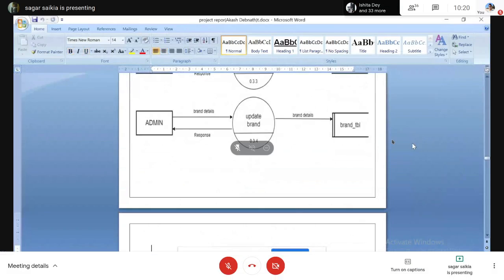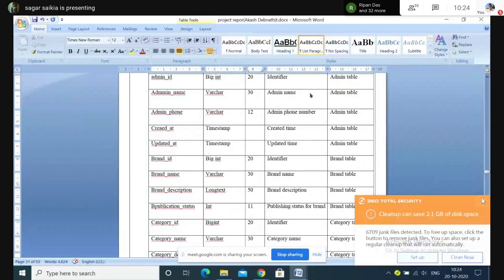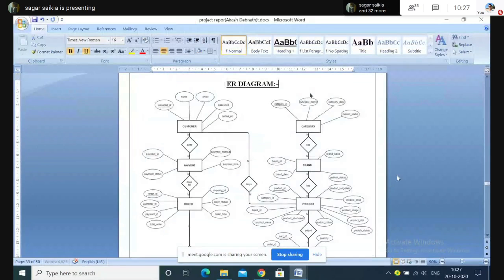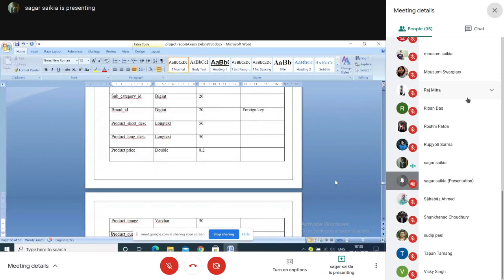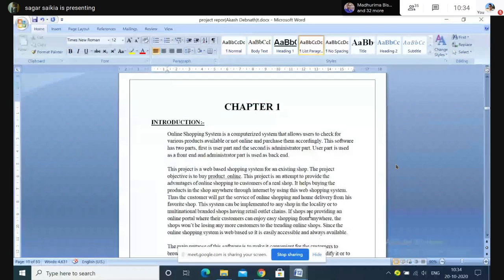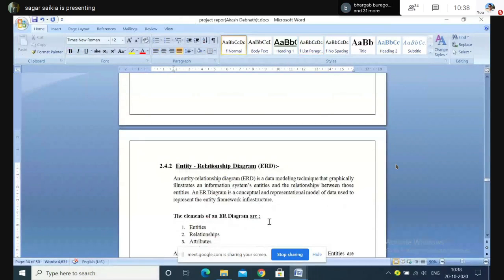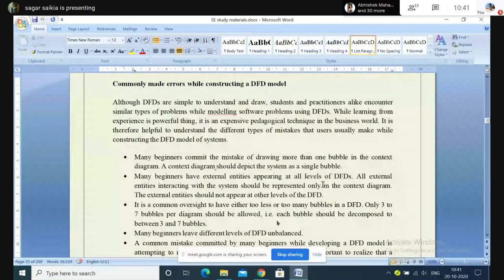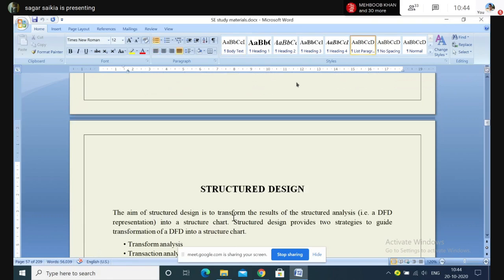SE: Lecture #9 on Project Report: Data Dictionary, ER Diagram, Database Design etc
This is the online class taken by Sagar Saikia on 20th October 2020 on Project Report: Data Dictionary, ER Diagram, Database Design, Commonly made errors while constructing a DFD model. Shortcomings of DFD model